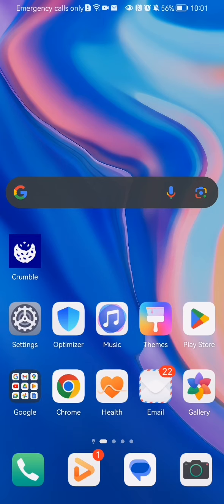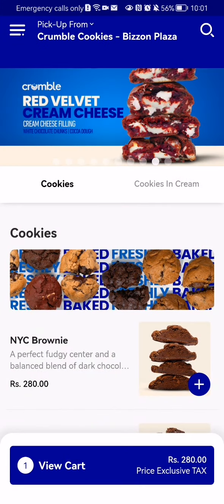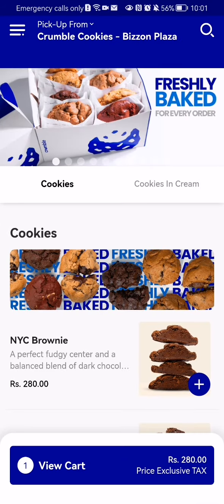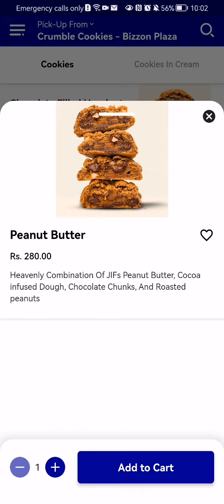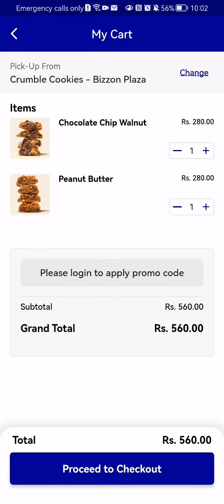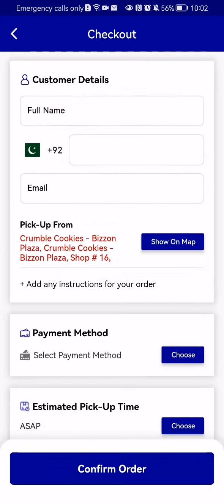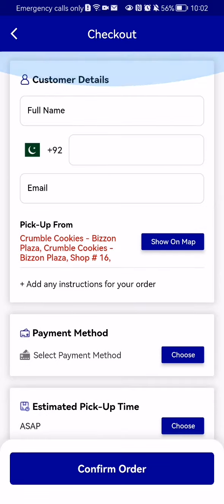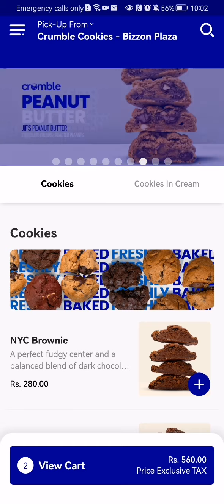How to put a cookie into your cart in the Crumble app?